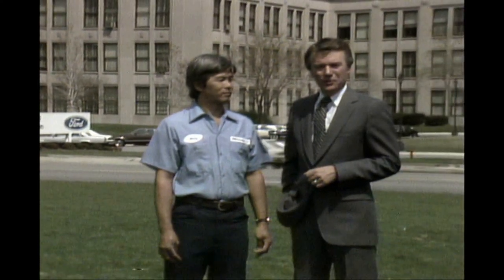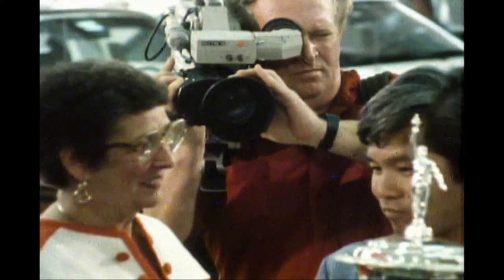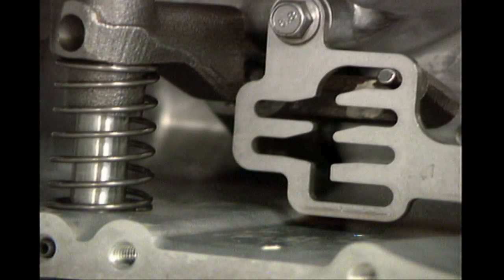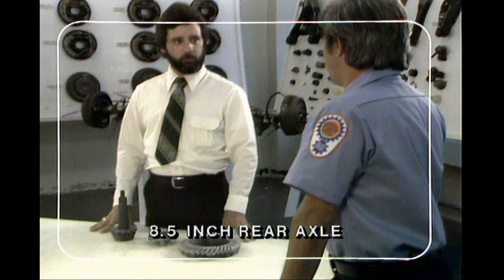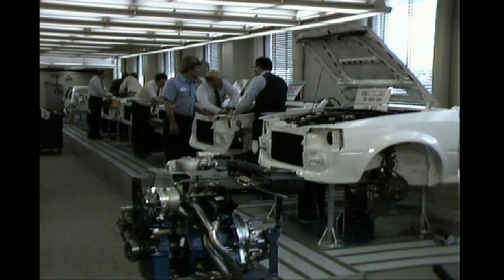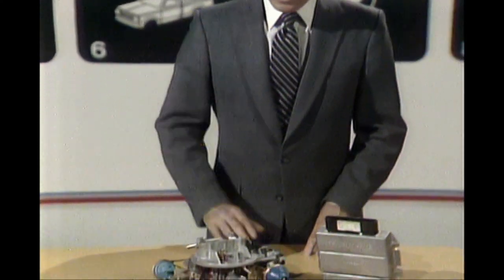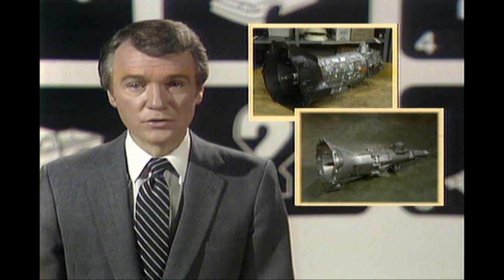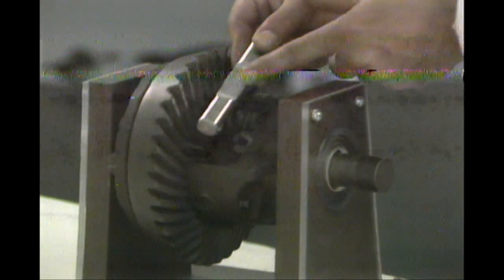1983 Car and Light Truck Technical Highlights Ford Dealership Laserdisc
About 95% of the video is okay, but the last 4 minutes or so don't work due to the amount of rot on the Laserdisc.